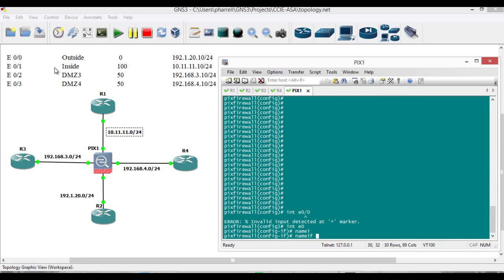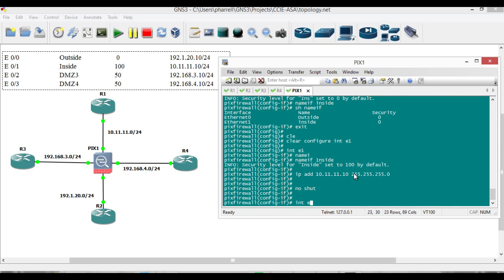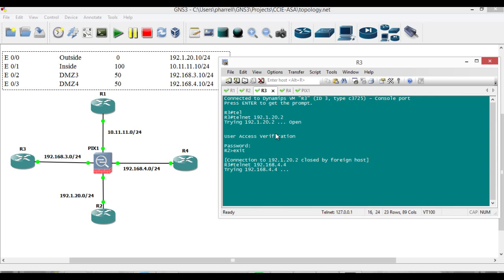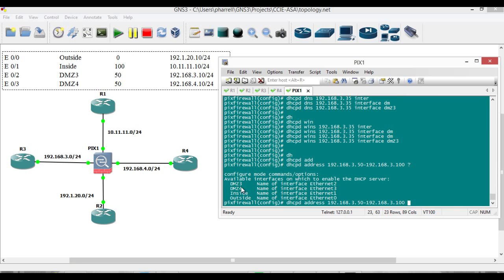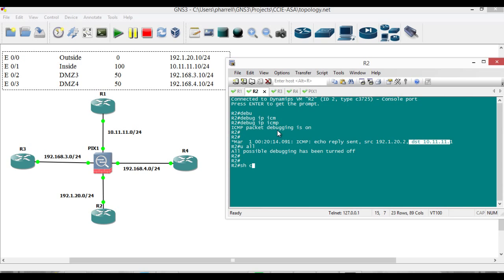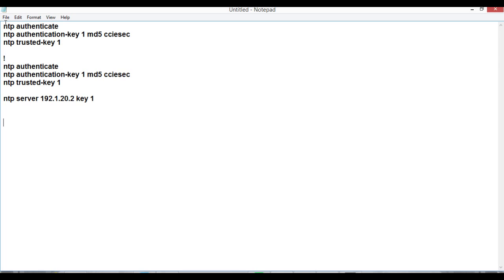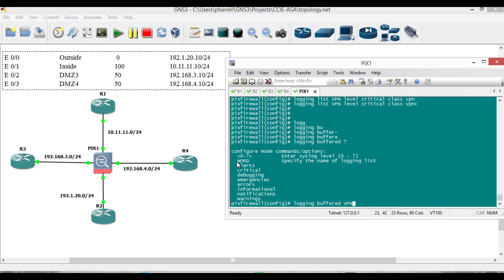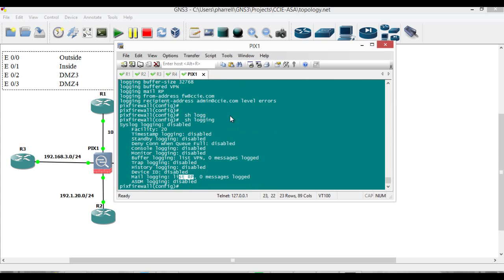Firewall Basic Initialization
When for the first time initializing  cisco ASA firewall ,
how to enable services and the interfaces